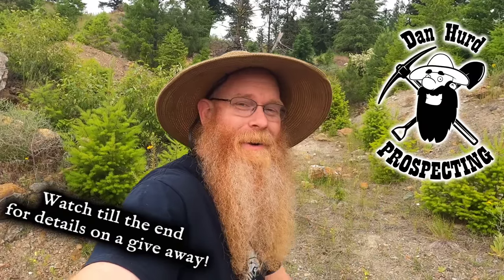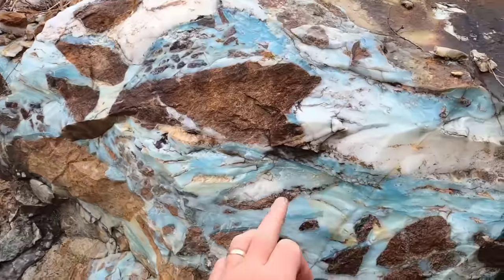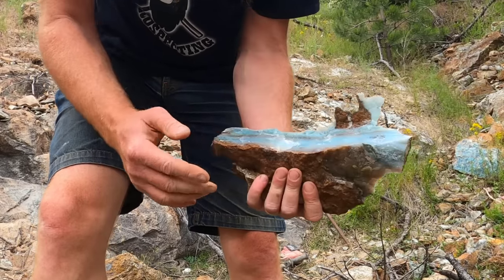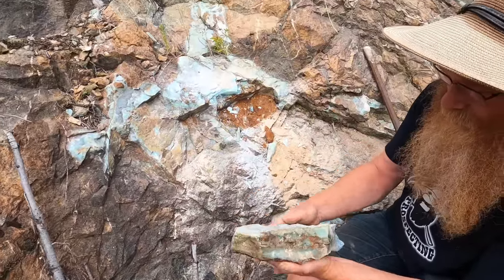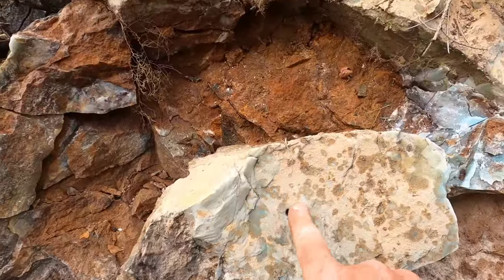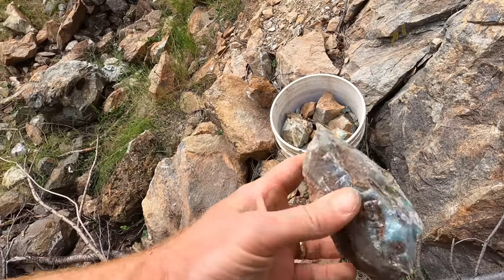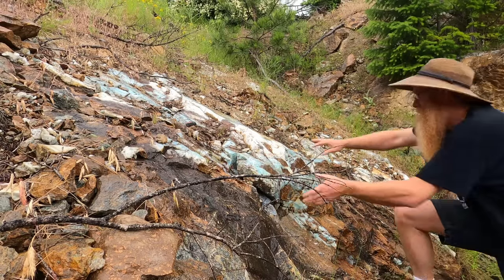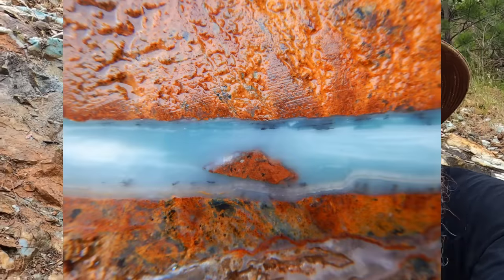I FOUND $40,000 IN GEMSTONES 3 HOURS!!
Took another trip back to the Ocean Picture Stone Quarry and collected almost 1000 lbs of the most beautiful gem stone.  We have found that many lapidary artist and jewelers want this stone for making sculptures and jewelry.  And are willing to pay for it.  So at last after so many years of prospecting I finally get a big payday.  It takes a lot of work and a lot of time to sell this material, but the collecting sure is fun!